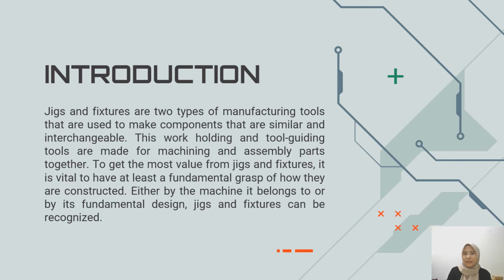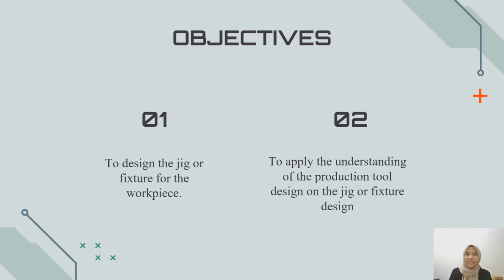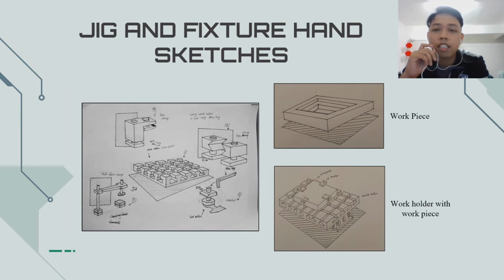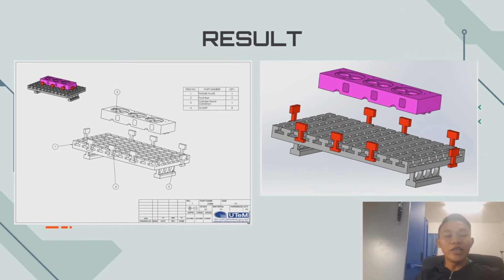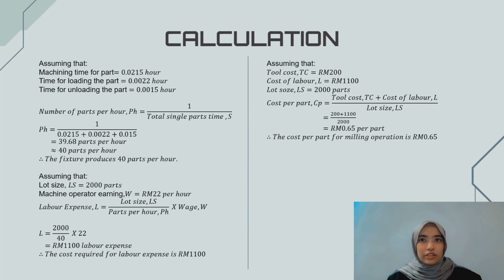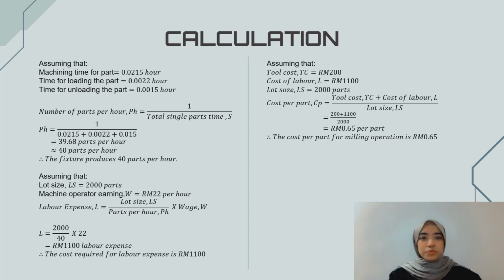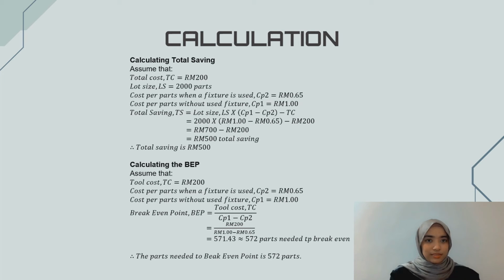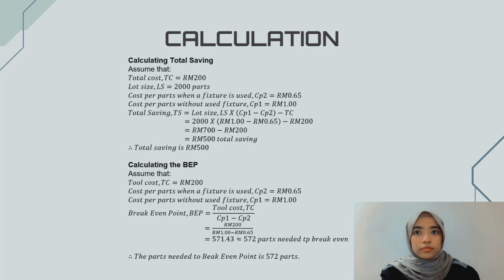JIG AND FIXTURE DESIGN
BMMD 3563 PRODUCTION TOOL DESIGN

MUHAMMAD ADIB BIN NORMAN - B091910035
AENDERSON CHAONG ANAK UJIH - B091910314
NUR FATIN NABILAH BINTI MD FARED - B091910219
FATIN MASTURINA BINTI ABD RAZAK- B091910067